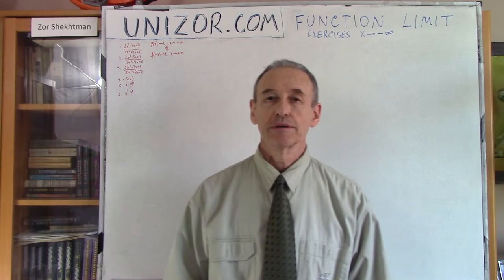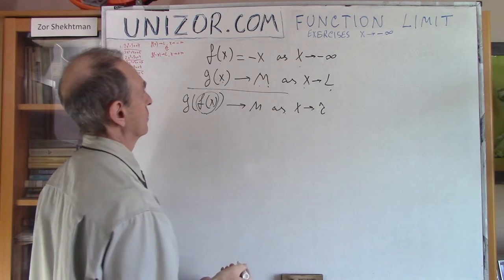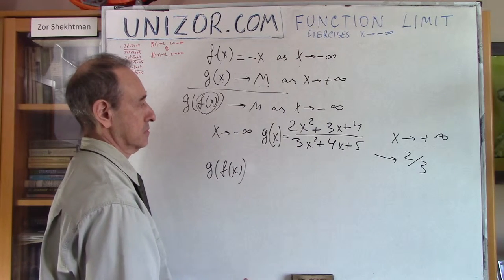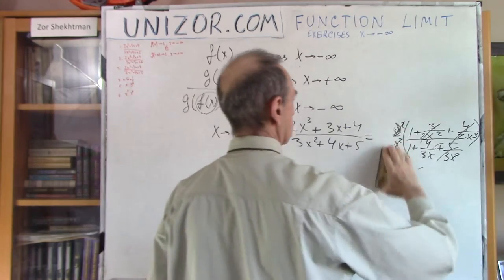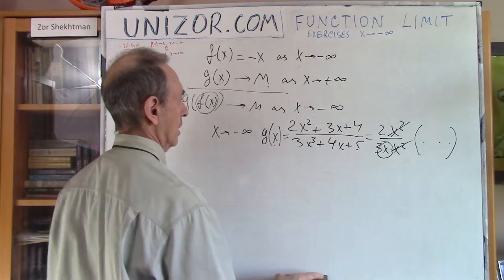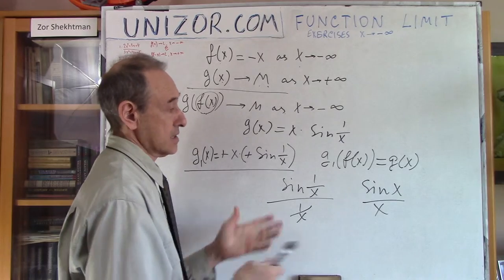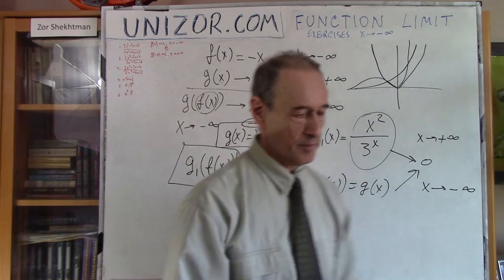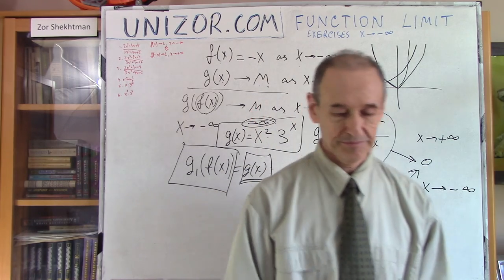Unizor - Function Limits - Exercise 2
Function Limit - Exercise
(x→−∞)

Try to do these exercises yourself.

All function limits below are supposed to be calculated as argument x tends to negative infinity, that is infinitely decreasing without bounds, eventually getting less than any real number fixed beforehand and staying below that number ever since.
In other words, we say that
f(x)→L as x→−∞, if
∀ positive ε (however small)
∃A: (x ≤ A)⇒|f(x)−L| ≤ ε

In some cases it's useful to use the following

Theorem
If f(x)→L as x→−∞,
then f(−x)→L as x→+∞
and converse (former follows from latter).

Proof
Actually, this theorem is following from a more general theorem about limit of a compounded function.
Indeed, set g(x)=−x and consider limit of function f(g(x)) as x→+∞.

However, it might be useful to prove this theorem directly.
Given that
Choose positive ε (however small).
Let B = −A.
Let x' = −x.
For any x ≥ B
it is true that −x ≤ −B.
Therefore, x' ≤ A.
Therefore, |f(x')−L| ≤ ε
Since f(x') = f(−x),
it's true that |f(−x)−L| ≤ ε
So, we have proven that
∀ positive ε (however small) ∃B:
(x ≥ B) ⇒ |f(−x)−L| ≤ ε
That is, x→+∞ ⇒ f(−x)→L

Find the limits of the following functions as their argument x infinitely decreasing.

1. (2x²+3x+4)/(3x²+4x+5)
Answer: 2/3

2. (2x³+3x+4)/(3x²+4x+5)
Answer: Function will be infinitely decreasing or, non-rigorously, its limit is −∞

3. (2x²+3x+4)/(3x³+4x+5)
Answer: 0

4. x·sin(1/x)
Answer: 1

5. x·3^x
Hint: Switch to x→+∞ and the results of corresponding exercise from a previous topic.
Answer: 0

6. x^2·3^x
Answer: 0